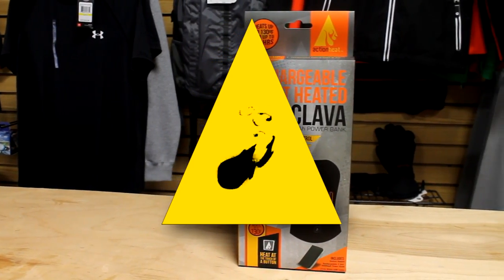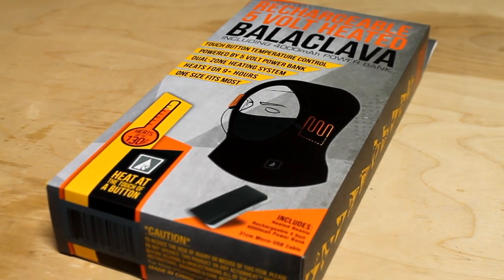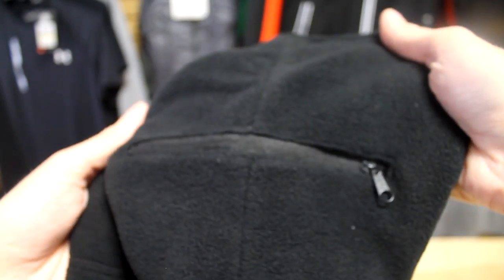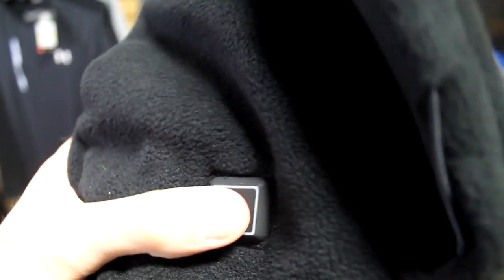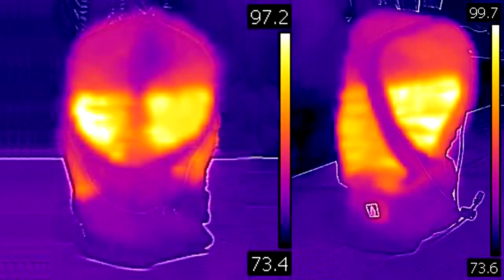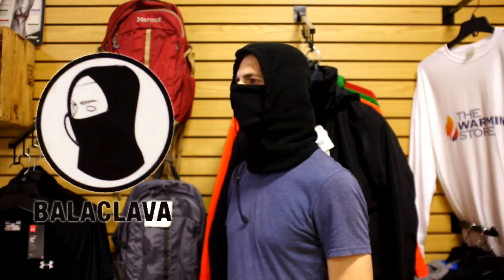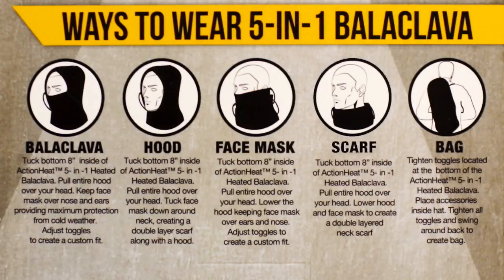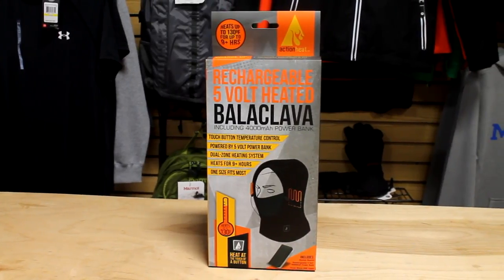ActionHeat Battery Heated Balaclava - ActionHeat Heated Clothing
The ActionHeat Heated Balaclava is designed for people who take on the outdoors, head-on. It features a Fleece blended balaclava which provides you with a tight fit to trap your head's natural heat in while still producing customizable heat. The ears feature large heating pads.

Once the balaclava is powered on, the heating elements quickly heat up your ears in under 30 seconds. The rechargeable lithium-ion battery delivers 3 levels of heat, controlled by the temperature controller for up to 5 hours of use.